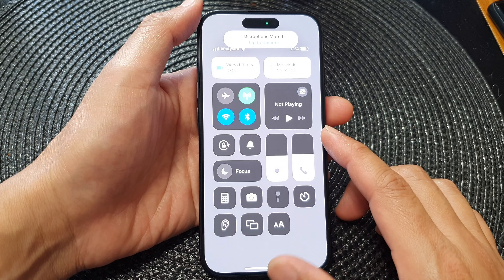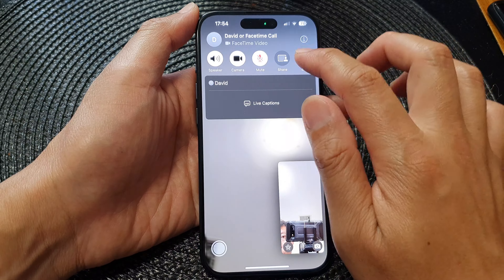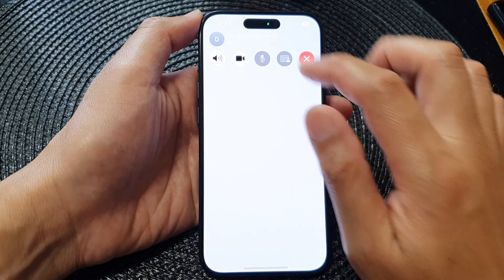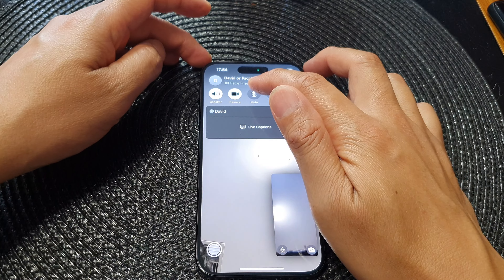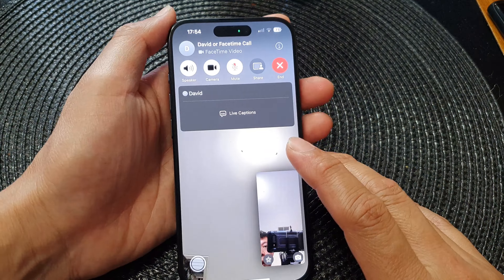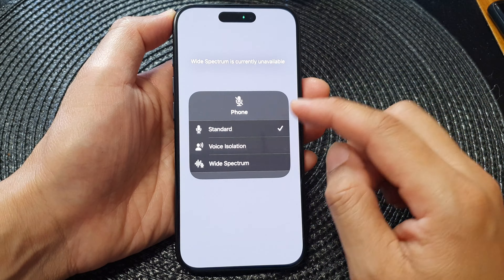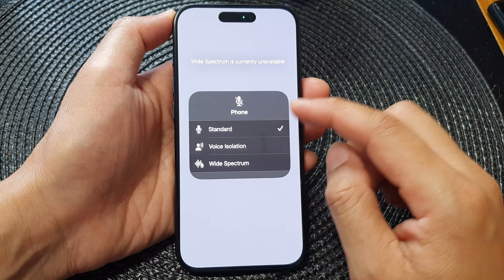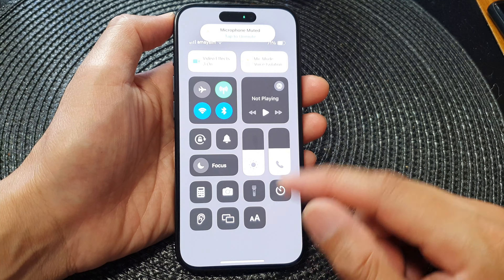iPhone 15/15 Pro Max: How to Reduce Background Noise While In A FaceTime Call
Welcome to another game-changing tutorial for iPhone users! In this video, we'll show you a simple yet effective way to reduce background noise during your FaceTime calls on the iPhone 15 series with iOS 17. Whether you're in a busy café or just want crystal-clear audio, we've got the solution for you. Follow our step-by-step guide to make your FaceTime calls sound better than ever!